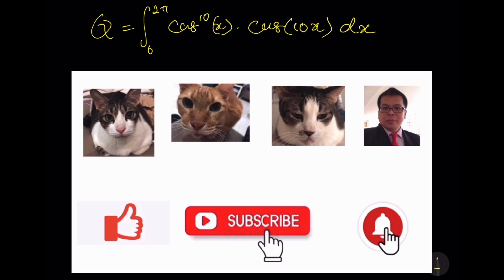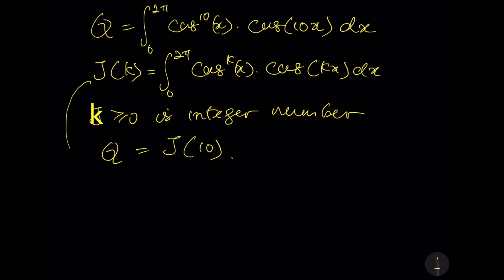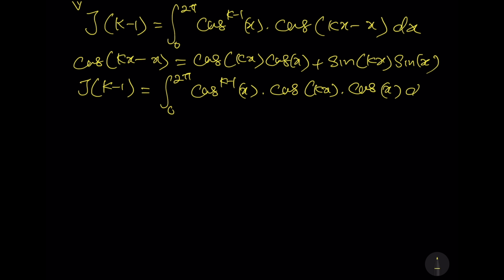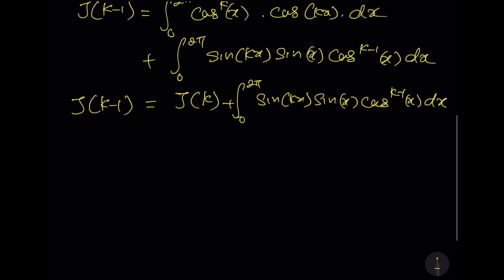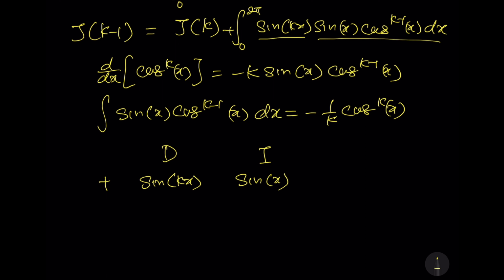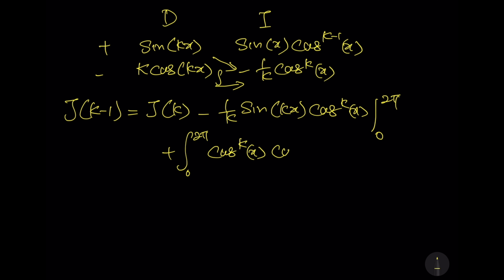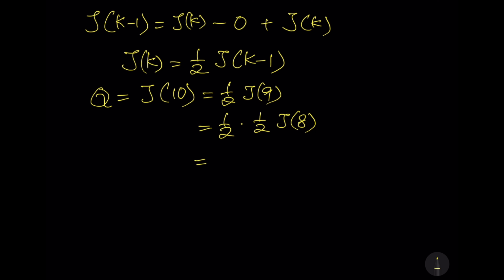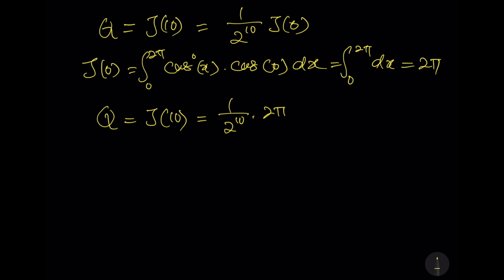∫cos¹⁰(x)cos(10x) dx [0, 2π]. Solve using Integration By Parts and Recurrence Equation.